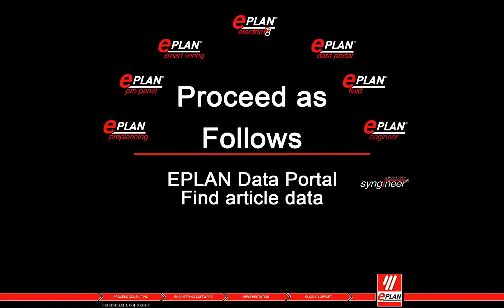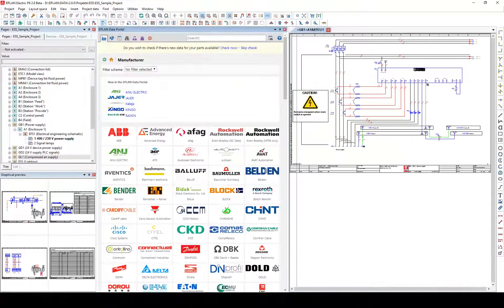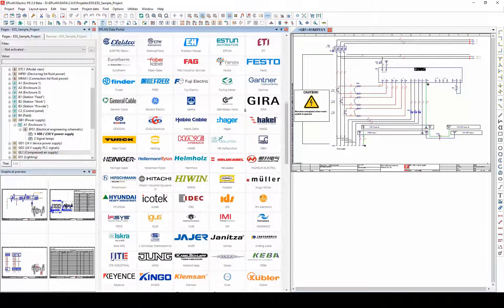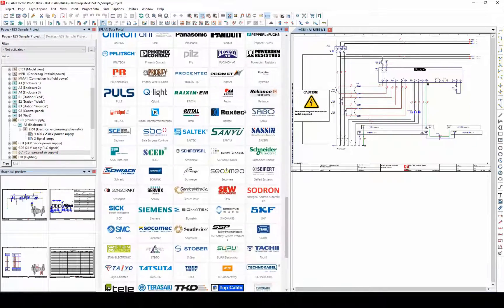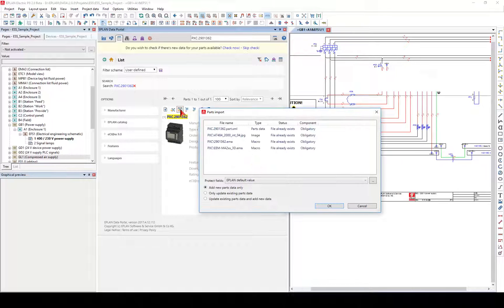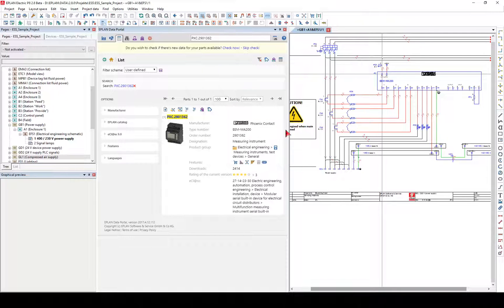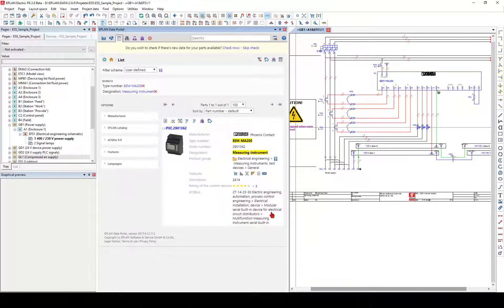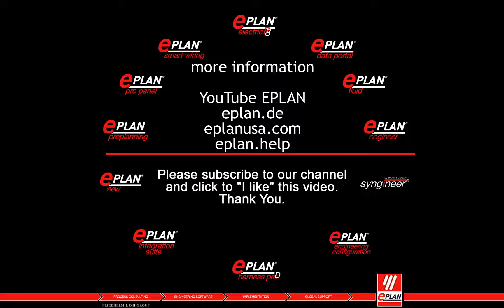EPLAN Data Portal - Find article data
The EPLAN Data Portal offers you various possibilities for searching for parts. To quick search for a device, you enter a suitable search text directly into the data entry field of the toolbar. Insert part as device: In this dialog, you can specify which data will be imported and how identical records will be handled during the import. Then use the mouse to place the device in the graphical editor.